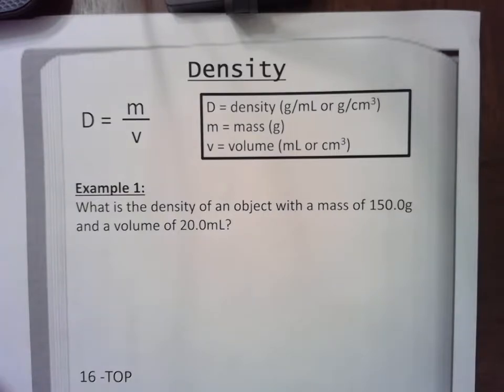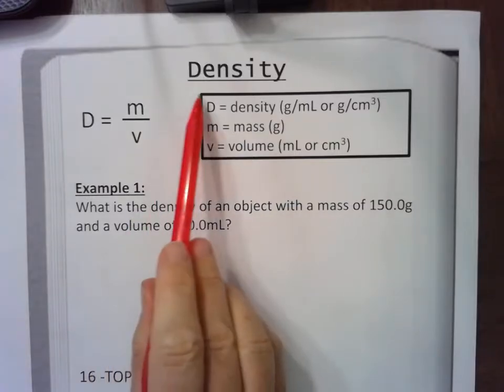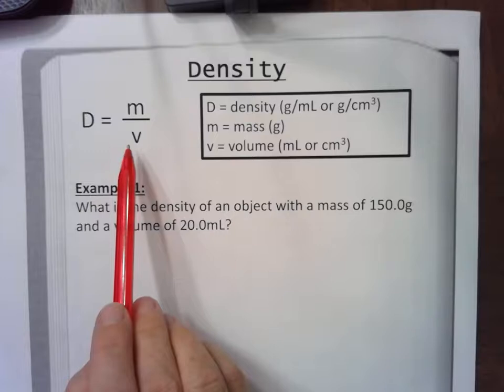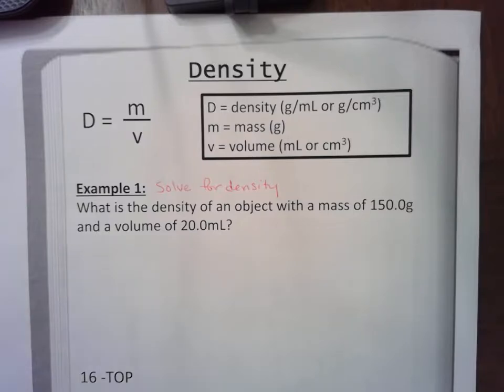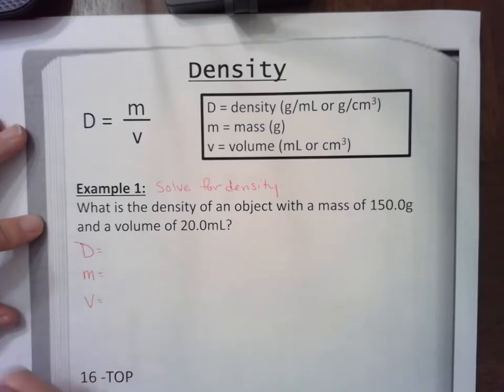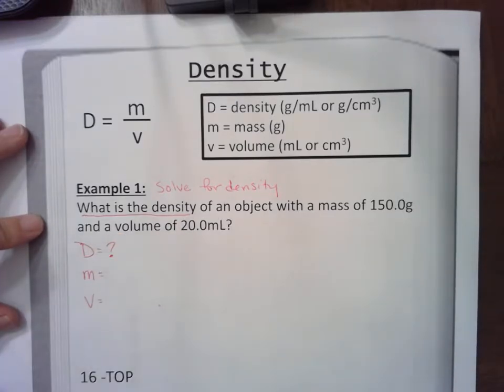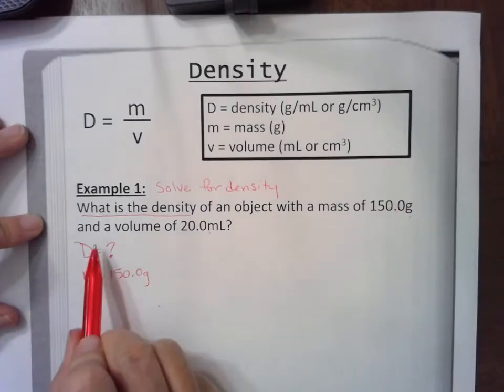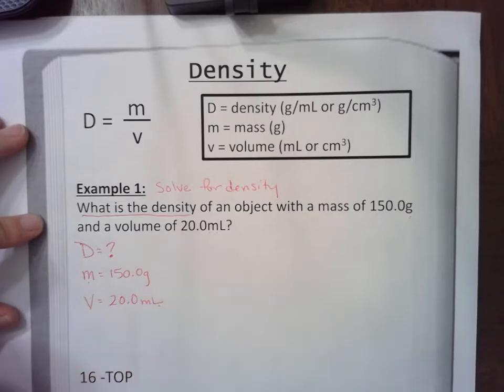Solving for Density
How to solve for density using the density formula.